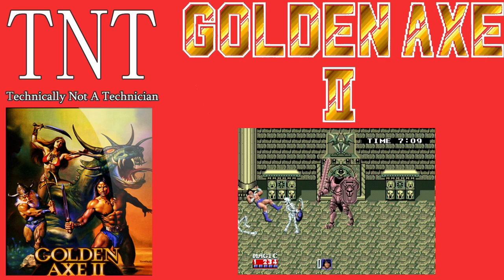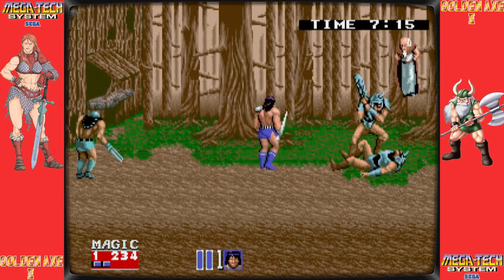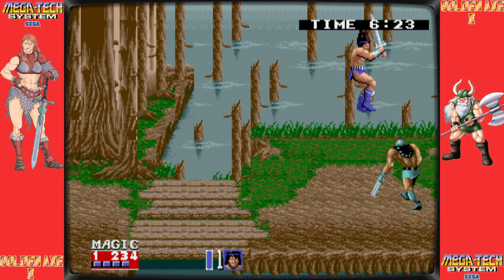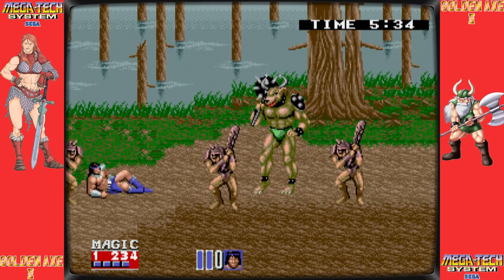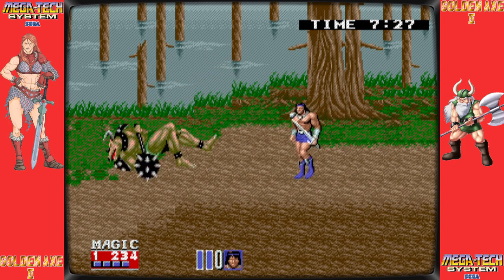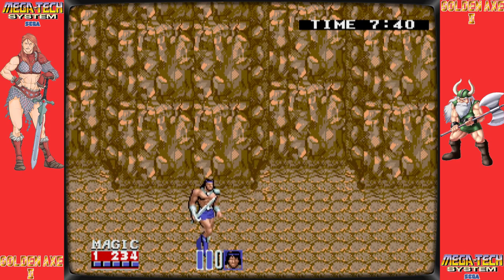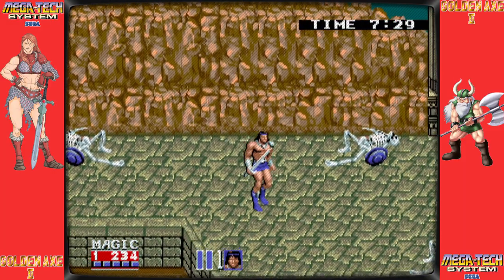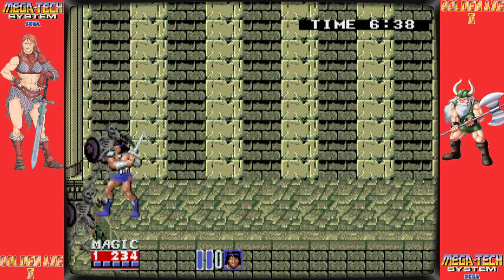Golden Axe 2 Arcade Informational Demo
Golden Axe 2 is a bit different, as it was a console game first, and then they ported it to the Arcades. This was something that happened more in the 90's then the 80's, and now it seems to be the norm.

This would be an awesome game to have for the Home Arcade, and I'm sure Arcade1up has thought about it. I really enjoyed the game play, and I'm sure if you had a Mega-Tech System at your Arcade you'd want to have this as one of the games.